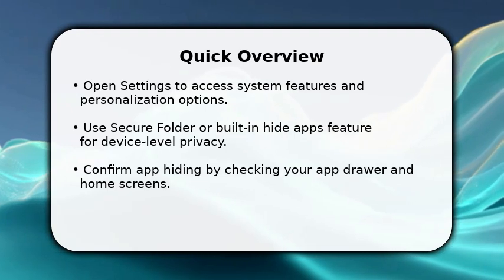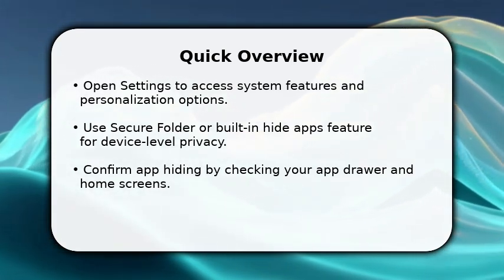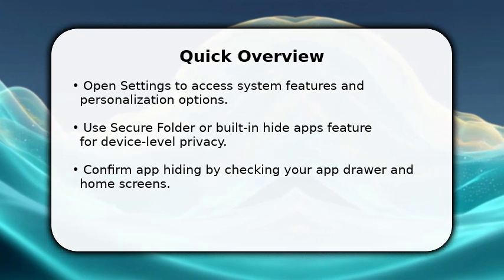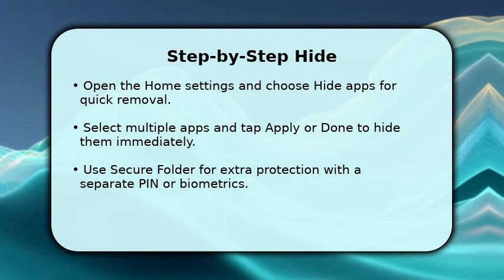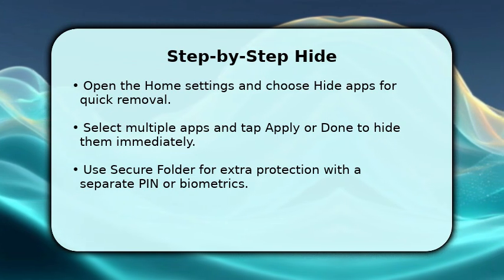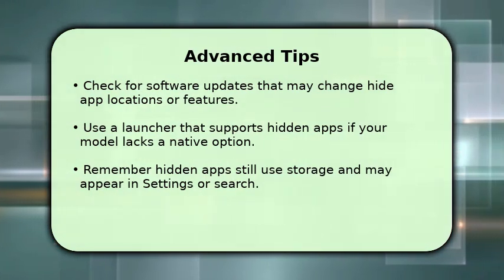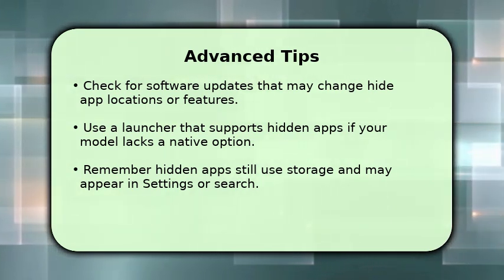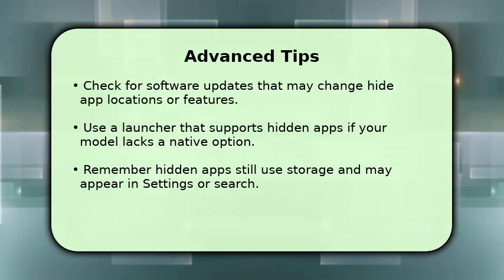How to Use Hide Apps in Samsung (updated)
How to Use Hide Apps in Samsung (updated) | 🔒 Surfshark VPN Deal — Stay private and secure. $1.99/mo + 3 Months Free ▸

Learn the step-bythy process of hiding apps on your Samsung device to keep unwanted programs off your home screen. This video provides a quick guide for both Android and Windows Phone users.

hide apps samsung android, remove pre-installed bloatware samsung phone, how to hide applications on Samsung Galaxy, Samsung hidden app settings, clean up home screen for privacy